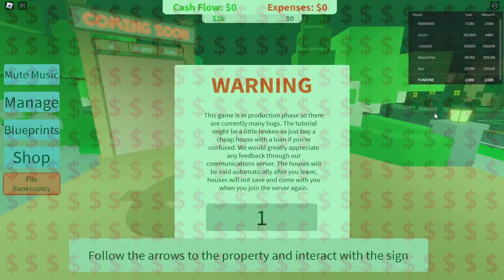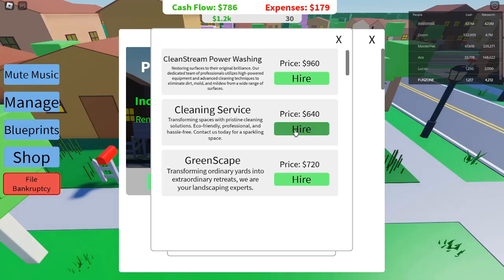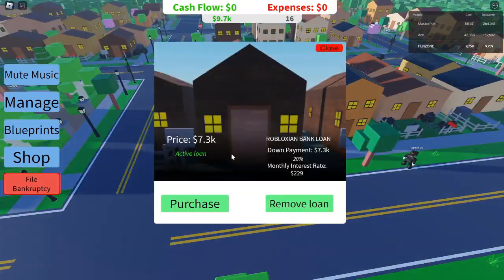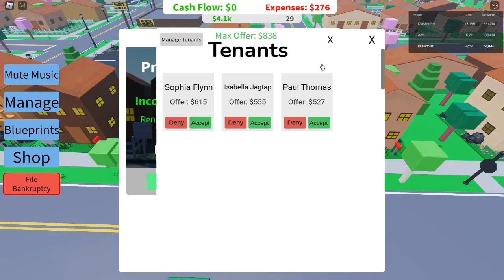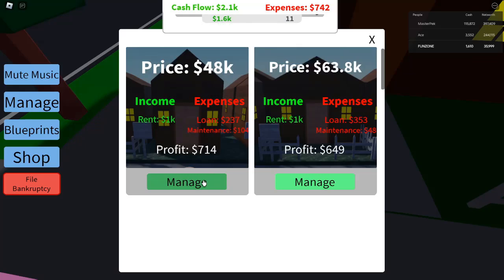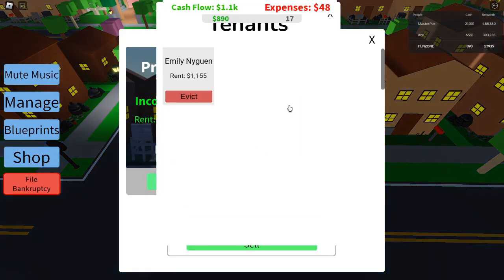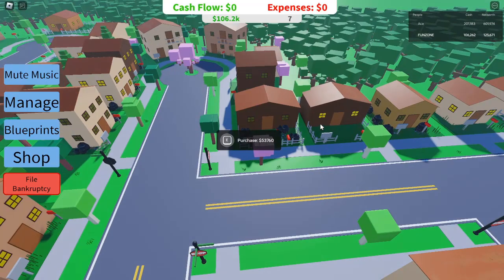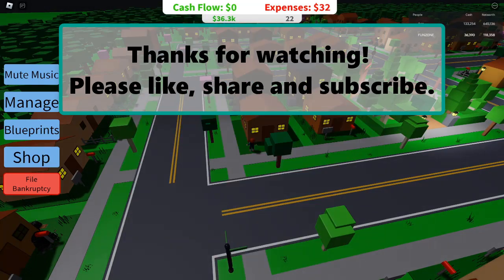Roblox Investor Simulator: From Noob to Pro - Master Blueprints & Make Money Fast!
Welcome to an exciting new video where we dive deep into the world of Roblox Investor Simulator! Whether you're just starting out or aiming to master the game, this guide will help you transform from a noob to a pro by making smart investments, using blueprints, and unlocking key strategies for success. If you’ve been searching for ways to make money faster in Roblox and level up your game, then you’re in the right place!

What You’ll Learn in This Video:
Introduction to Roblox Investor Simulator: We'll start by walking you through the basic premise of the game. As a beginner, it's crucial to understand how investing works within the simulator to grow your wealth.

From Noob to Pro: Follow our step-by-step guide on how to go from having almost no cash to building a thriving business empire. We’ll share our best tips for managing your first investments, upgrading properties, and generating a steady income.

The Power of Blueprints: One of the game’s most powerful tools is the blueprint system. In this video, we’ll explain where to find blueprints, how to use them efficiently, and when it's best to invest in them to get the most profit.

Smart Property Management: We’ll show you how to wisely invest in properties, hire services to increase equity, and flip them for maximum profit. By mastering this strategy, you’ll be able to grow your wealth quickly.

Building a Successful Business Strategy: We’ll discuss the latest update in Roblox Investor Simulator and how it impacts your ability to generate revenue. With recent nerfs to business earnings, we’ve got new tactics to help you adapt and still come out on top.

Advanced Investment Strategies: Learn how to automate advertising and manage your internet campaigns effectively to maintain a steady stream of income while minimizing your expenses.

How to Avoid Common Mistakes: We’ll cover the pitfalls to avoid as you progress in the game, ensuring you don’t waste valuable resources on poor investments or inefficient strategies.

Roblox Investor Simulator can be a tricky game to master, especially with the constant updates and changes. But with the right approach, you can quickly rise through the ranks, turn a profit, and enjoy everything the game has to offer. Whether you're looking to unlock new blueprints, upgrade your business, or simply want to learn how to make money fast, this video will cover it all.

Tips to Keep in Mind:
Don't rush into buying blueprints right away if you're just starting. Instead, focus on smaller investments and gradually scale up.
Use loans to purchase your first property, then flip it for a profit to reinvest.
Keep upgrading your properties and services to increase their equity, allowing for higher resale values.
Pay attention to the advertising updates. While recent changes may have reduced profit margins, they also streamline management, making it easier to maintain your business.